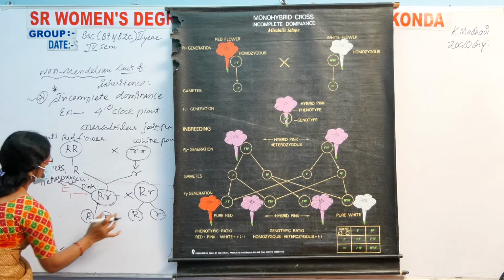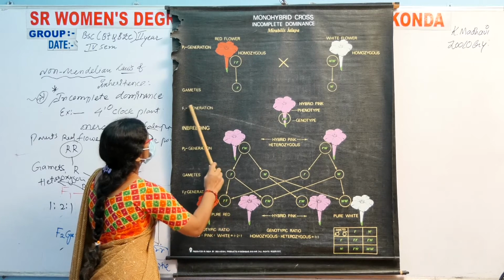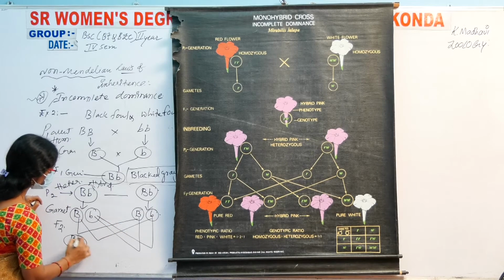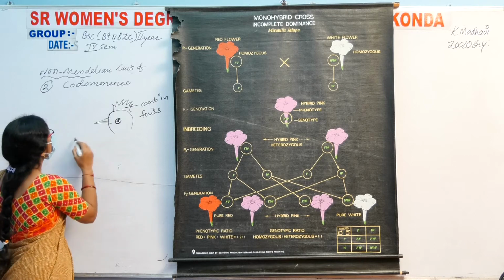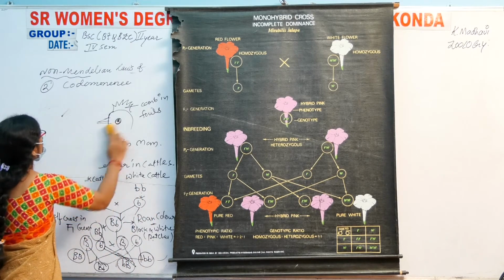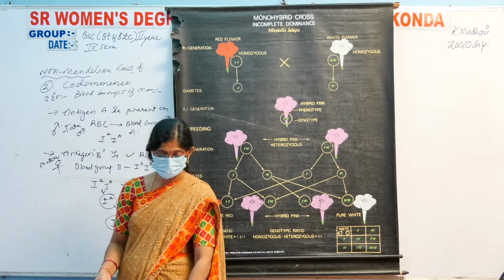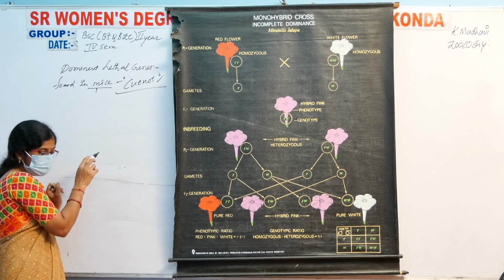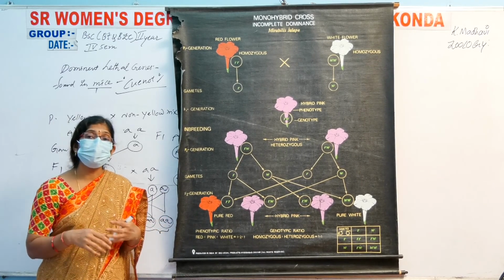Lecture on Zoology By K Madhavi (L-32)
BTZC - BZC II, Sem-4 ,Unit -III,  Non -Mendelian Laws of inheritance & lethal genes